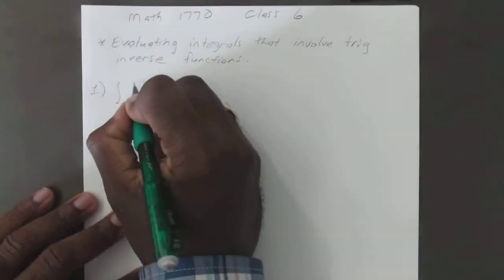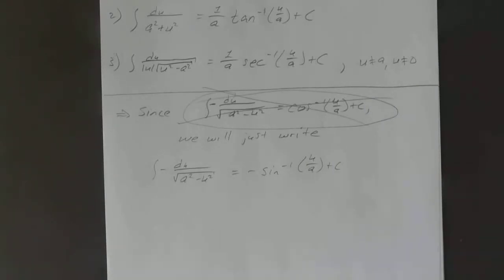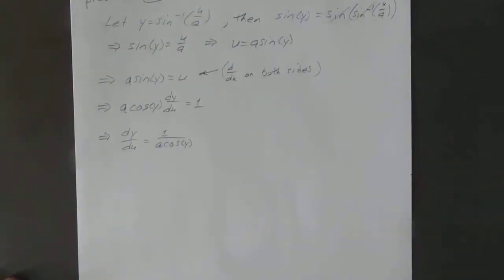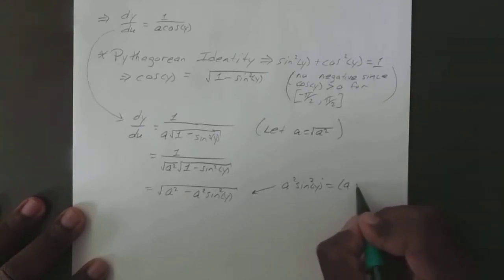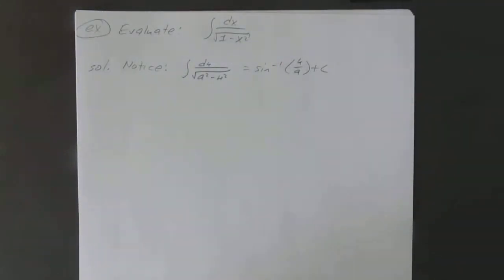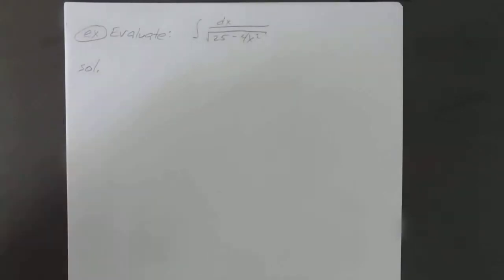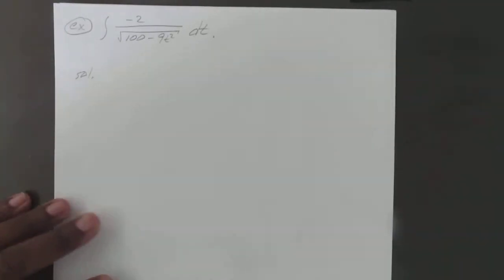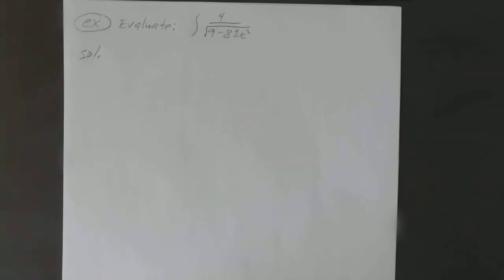1770 Class 6A